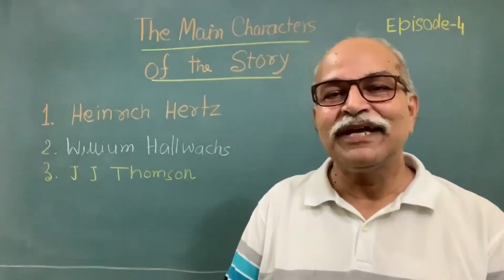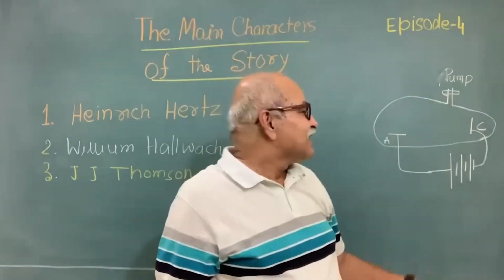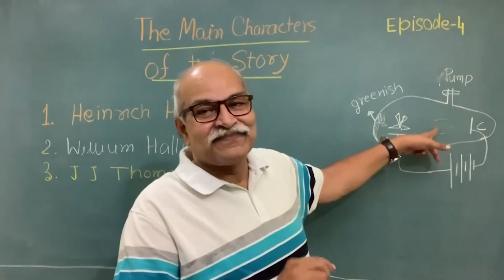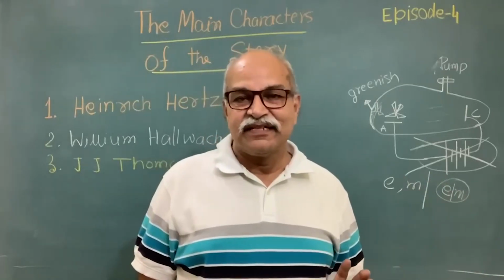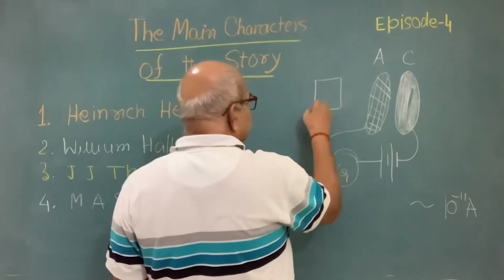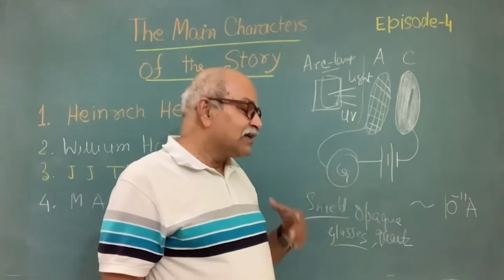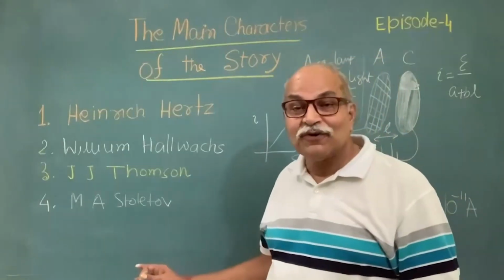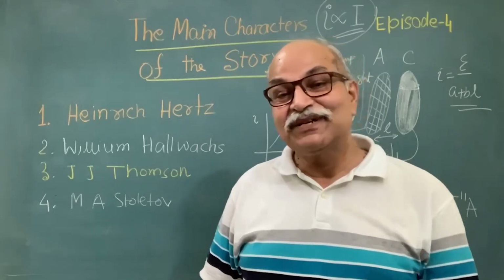Episode 04 J J Thomson and M A Stoletov Experiment on Photoelectric Effect